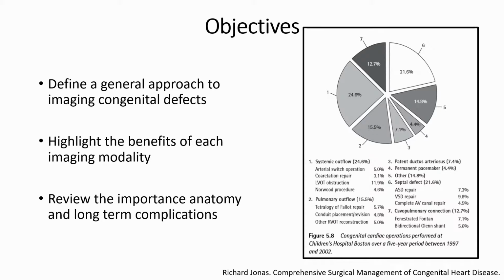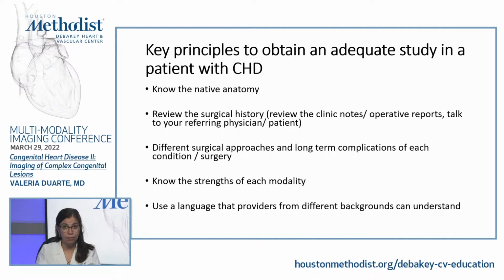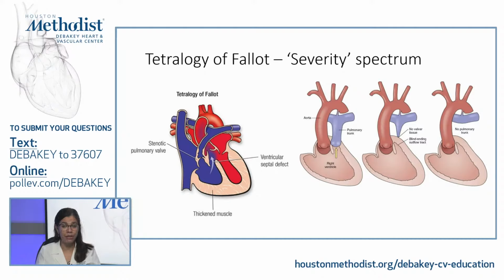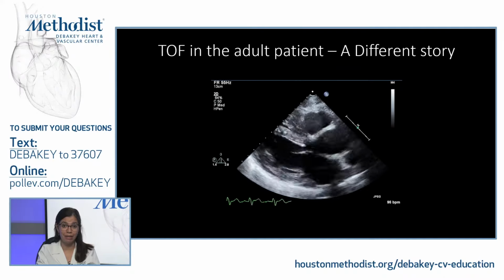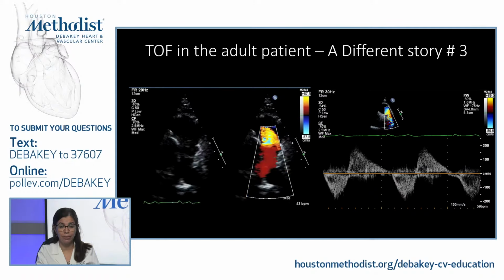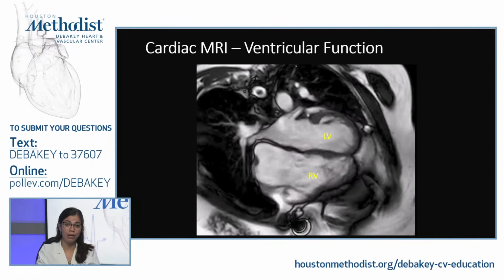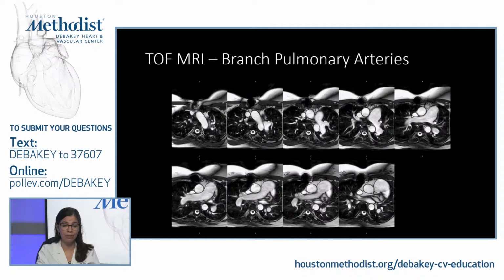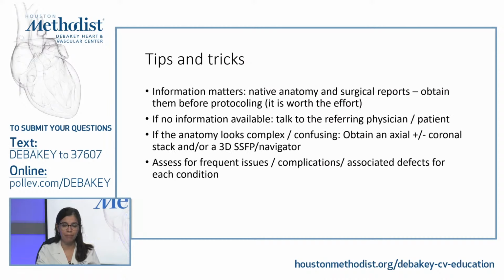Congenital Heart Disease II: Imaging of Complex Congenital Lesions (V. Duarte, MD) March 29, 2022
LIVESTREAM SIMULCAST

“Congenital Heart Disease II : Imaging of Complex Congenital Lesions”

Houston Methodist DeBakey Heart & Vascular Center, Multi-Modality Imaging Conference featuring Valeria Duarte, MD, as she presents, " Congenital Heart Disease II : Imaging of Complex Congenital Lesions".

SPEAKER:
Valeria Duarte, MD
Congenital Cardiac Disease, Adult Congenital Cardiac Disease, Cardiology
Houston Methodist DeBakey Cardiology Associates